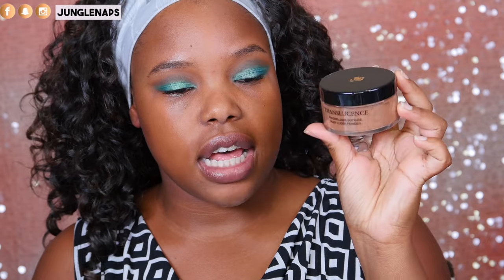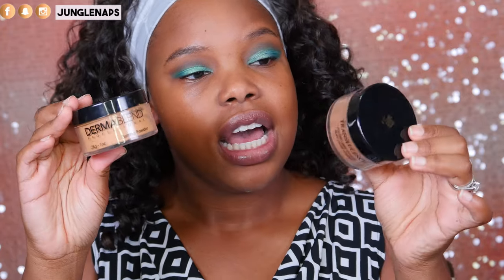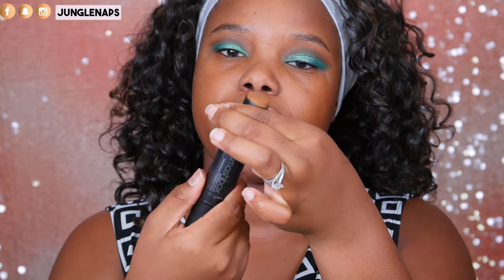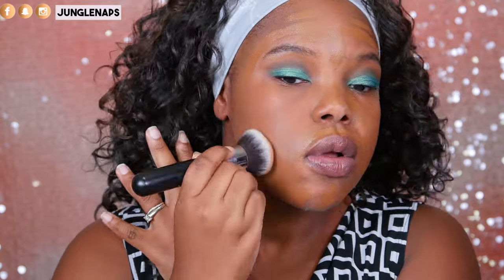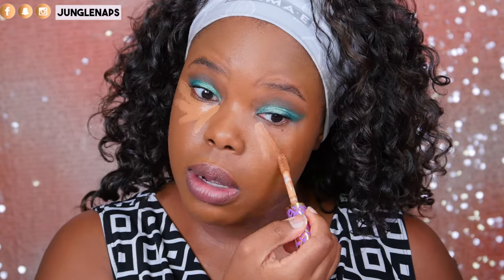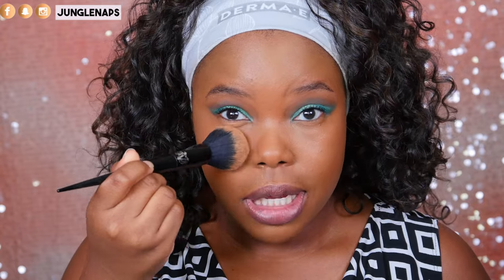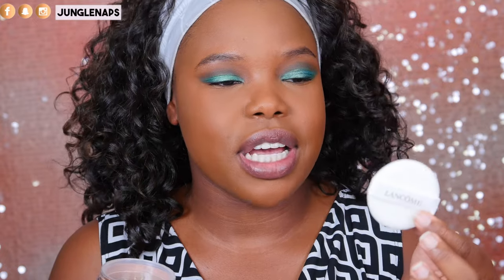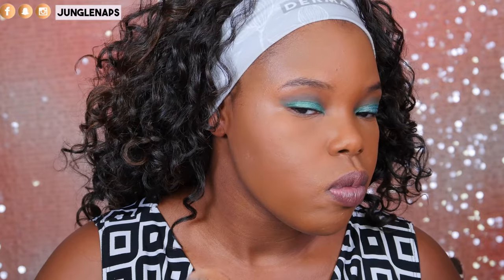Lancome Translucence Powder VS Dermablend Warm Saffron Setting Powder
Giveaway Details: For this giveaway, all rules are managed by Gleam.
Absolutely no personal information will be kept, other than to only notify the winner. Winner has 48 hours to claim the prize, or I will redraw a new winner.

→ Lancome Translucence Powder 500

→ Dermablend Warm Saffron

→ Jaclyn Hill Palette on the eyes

WRITE TO ME HERE
Jensine Finn
34 Blair Park Rd